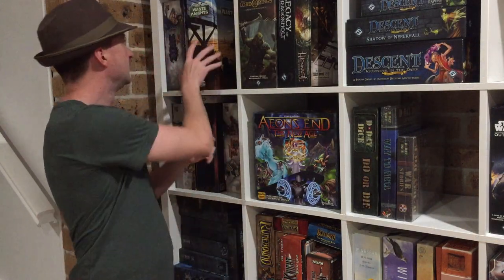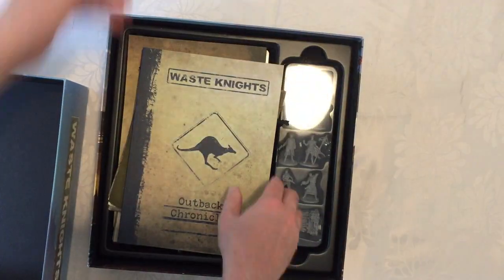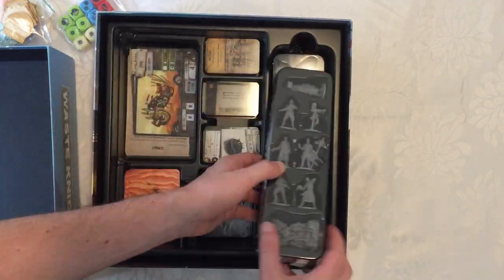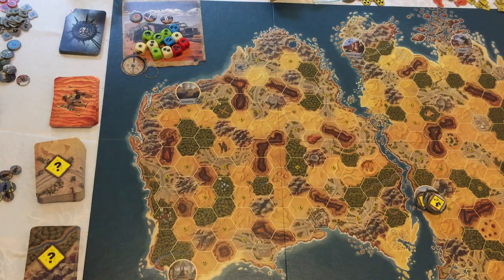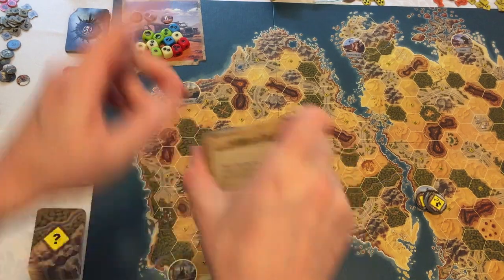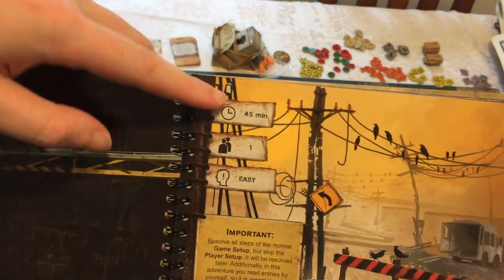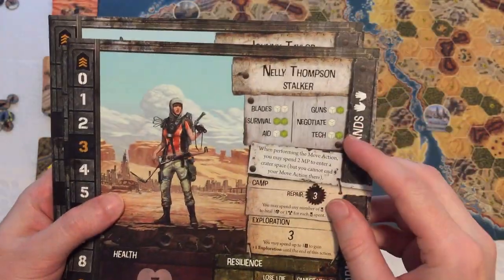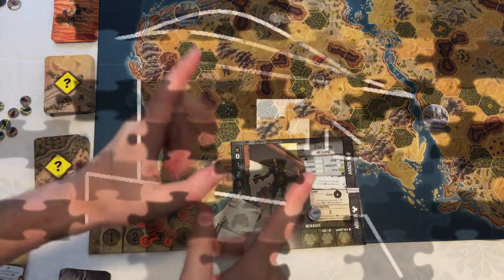Waste Knights (2nd Edition) Solo #1 Intro, Components and Set Up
Hi Soloists!
Please join me as I take a look at the components and first scenario set up to Waste Knights.